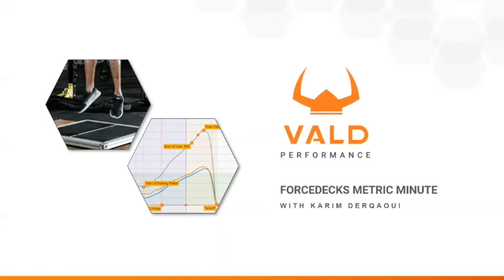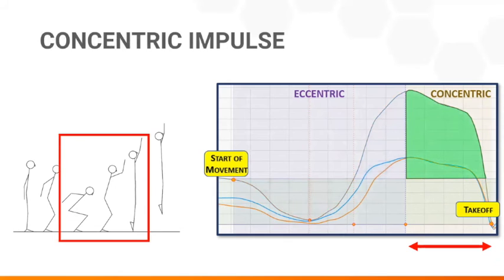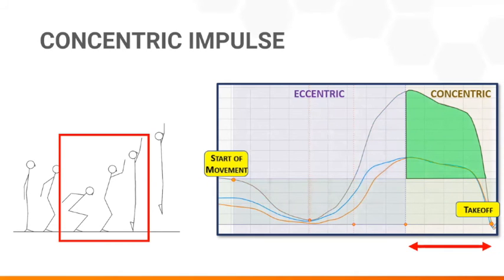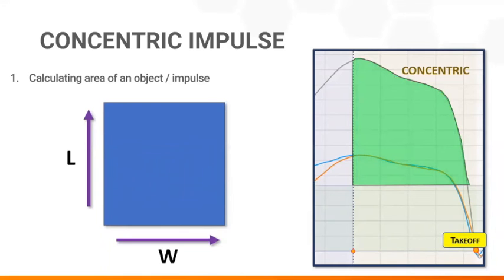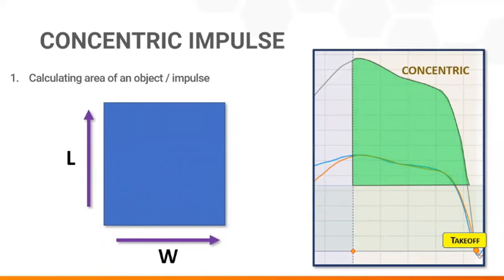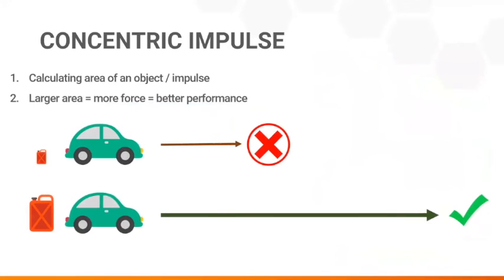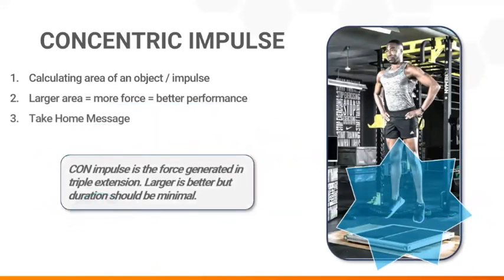My Thoughts Monday #169- Jay DeMayo- My Personal New Year’s Resolutions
“Don’t wait until you’re 40, jaded, grey, tired all the time, and kind of beaten and worn down looking if I look at myself in the camera right now, to sit here and start this because the most powerful thing in the world is compounding interest.”

A year ago, this time, who would have thought we would be where we are now? Not me, that’s for sure. But looking back on 2020, it has been a year of a ton of growth for me, and because of this, it has made me ask some different questions and really refocus on where I am personally. I’ve tried to continue to challenge myself, and push boundaries. This has led to some things that I am going to try to do differently to be better, and one of those is to write down and share my new year’s resolutions. It’s only two things, but I think that these will really help me continue to grow and become a better all-around person, plus hold me accountable to it putting it online. Those are: read (and invest in) 10 pages a day minimum, and pay myself first.